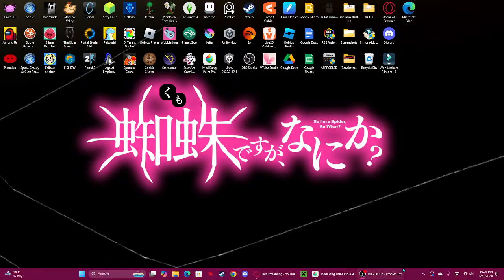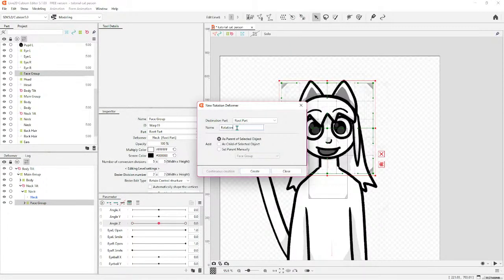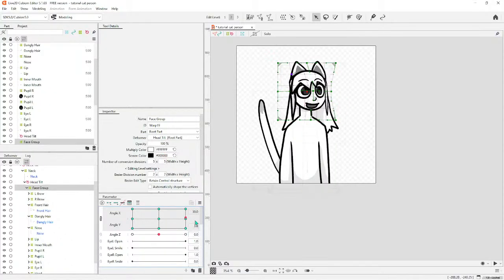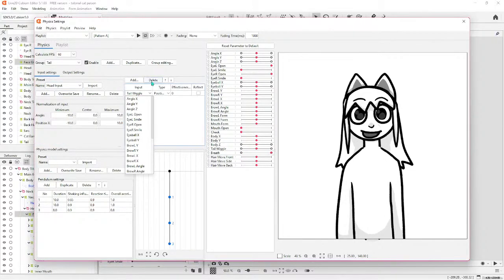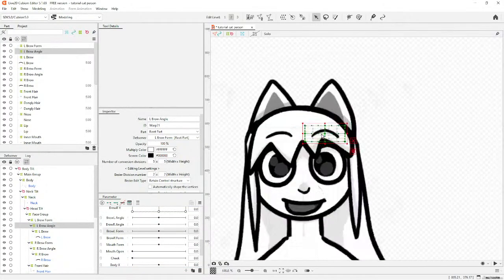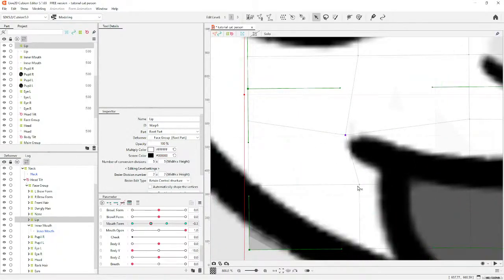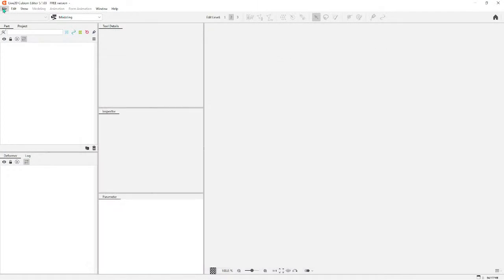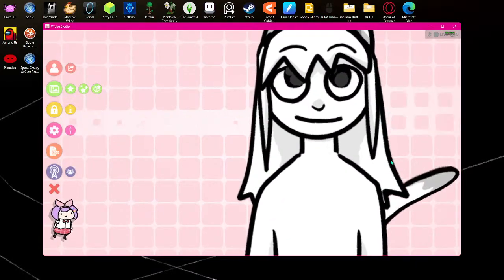How to make a 2D Vtuber - Part 2 - Setting Up the Animations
A Live tutorial on how to create your very own Vtuber model!